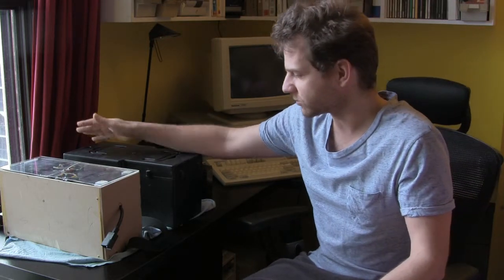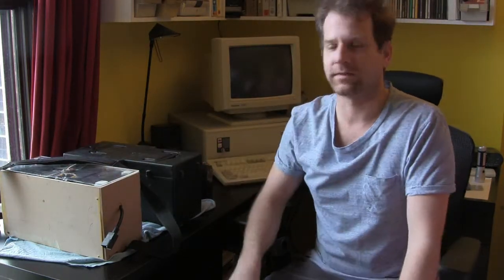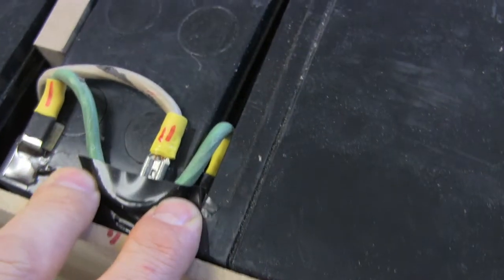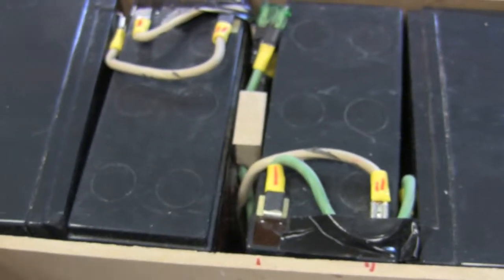UPS batteries on an ebike? Modifying and repairing a Pulse Ecoped part 1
In this episode, I discuss how I've built a 8 cell battery pack out of old UPS batteries. Will it get me to Toronto?